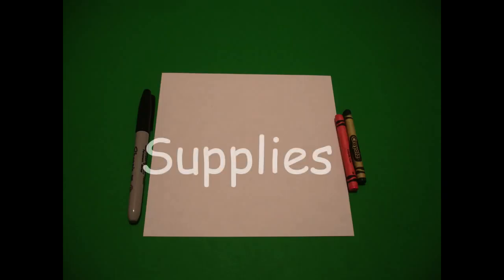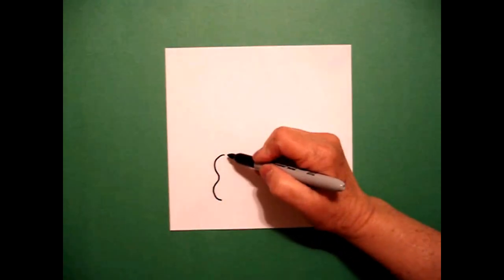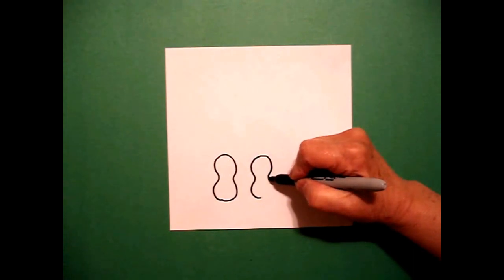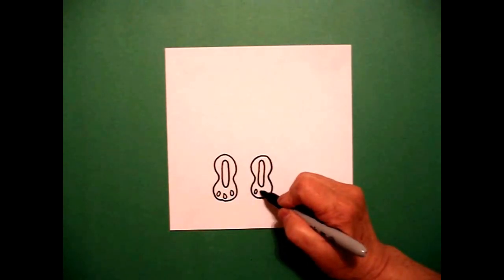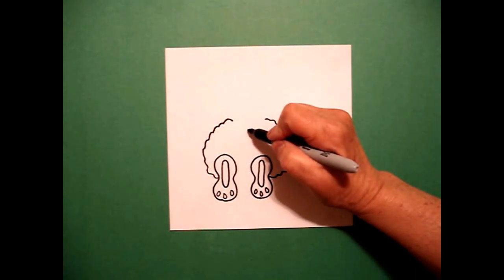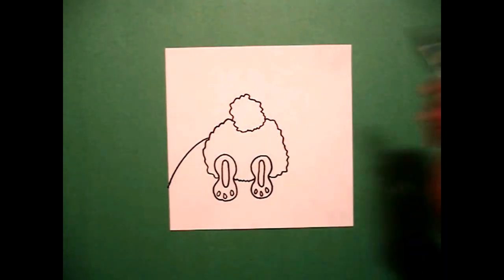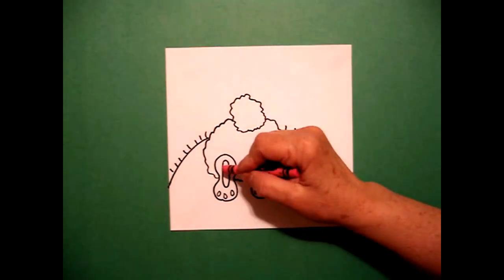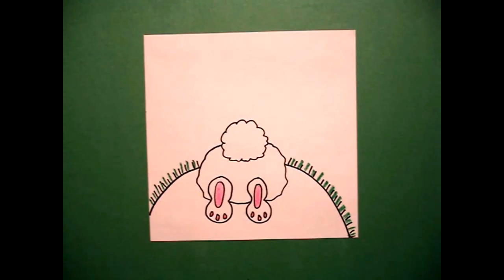Let's Draw a Bunny's Bottom!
Easy to follow directions, using right brain drawing techniques, showing how to draw a bunny's bottom.